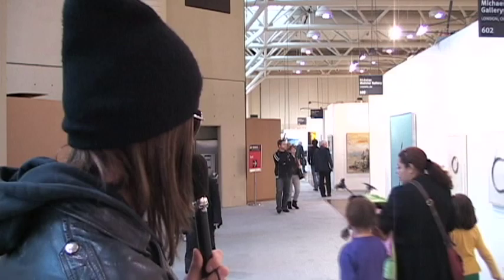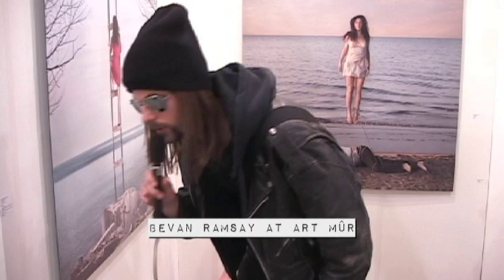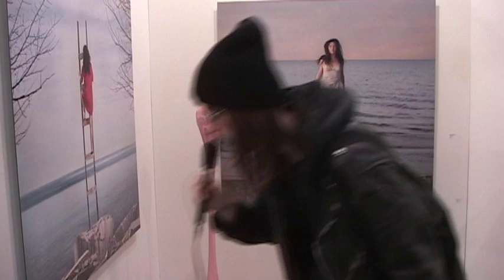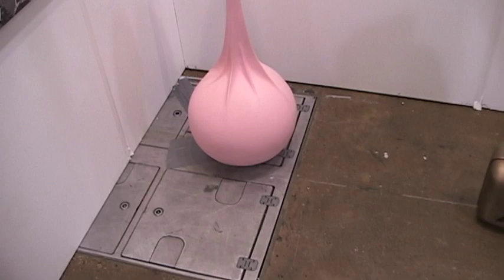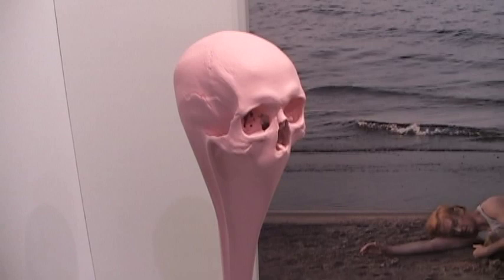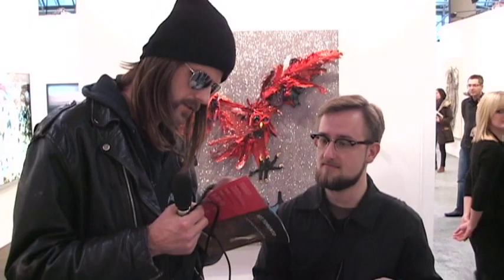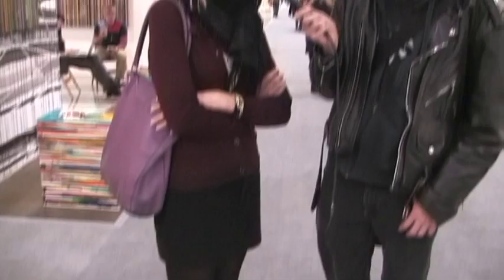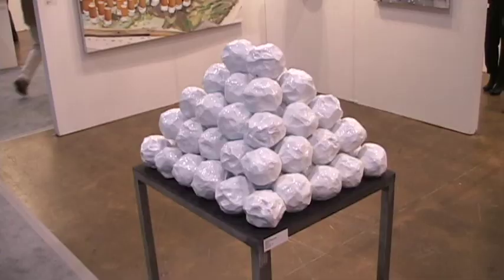Sturm Husqvarna at TIAF 2010 Part 1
Sturm Husqvarna Discusses Paintings That F***ing Rock
at the Toronto International Art Fair
October 30th, 2010
Part 1